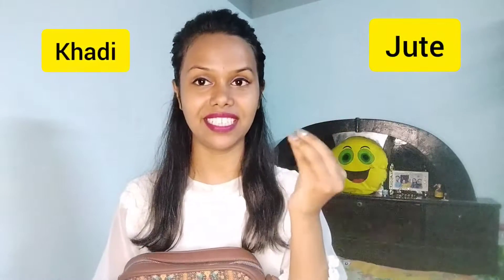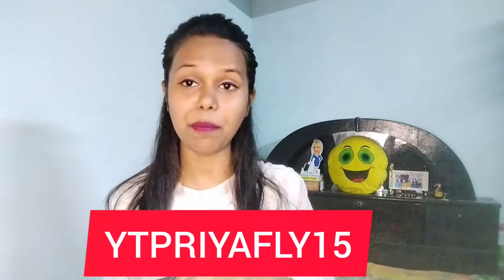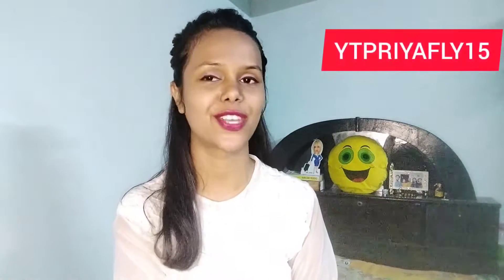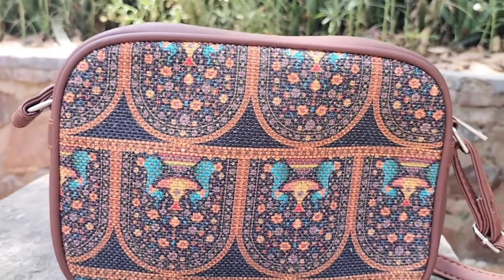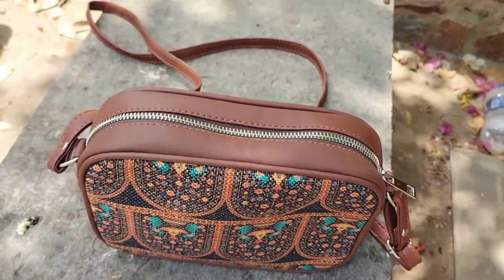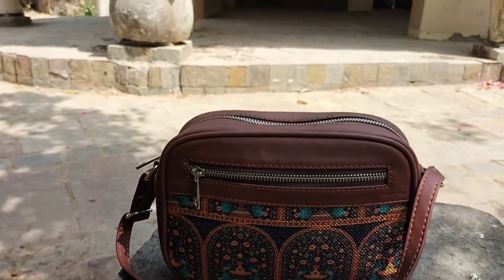Zouk Sling Bag Review | What's in My Zouk Bag Part-2